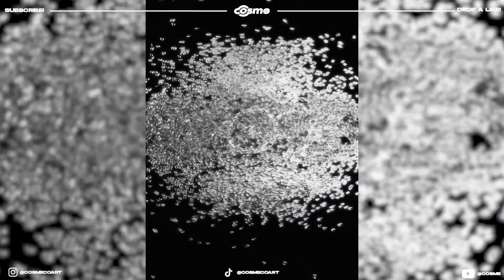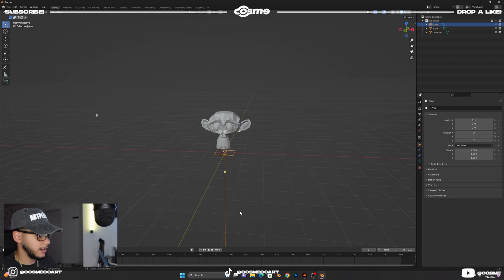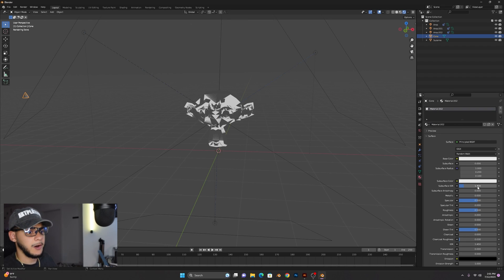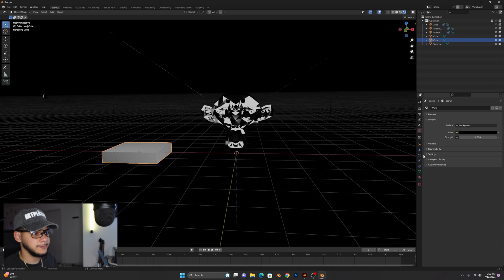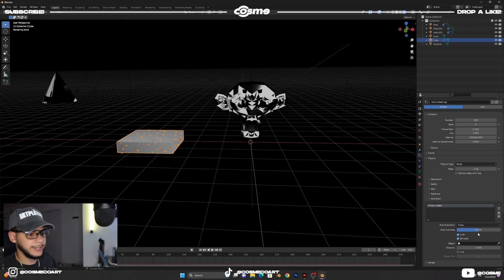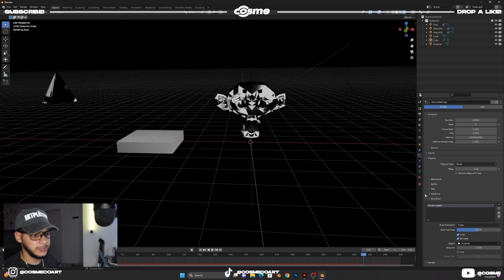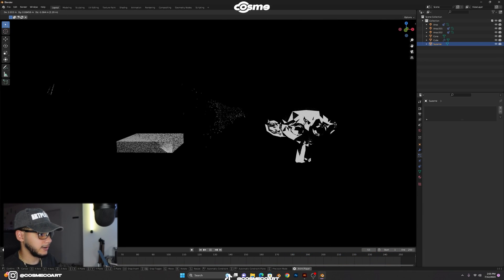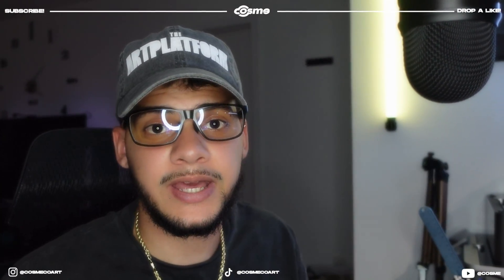How to make any object follow another object in BLENDER | TUTORIAL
Hello fam! In today's video I will show you how to make any object follow another object in blender. If you enjoy these type of videos make sure to sub and like for more!